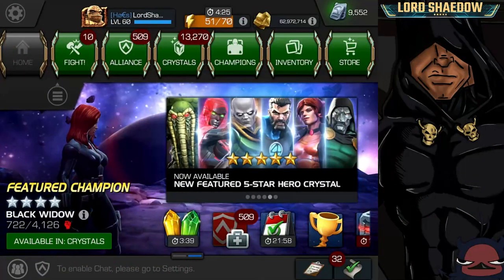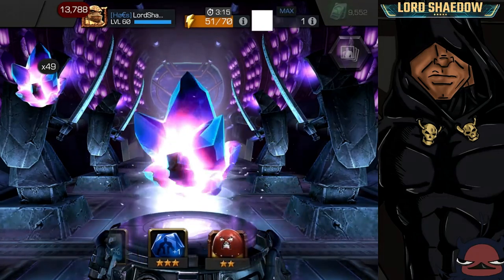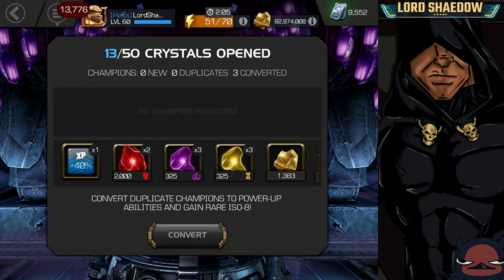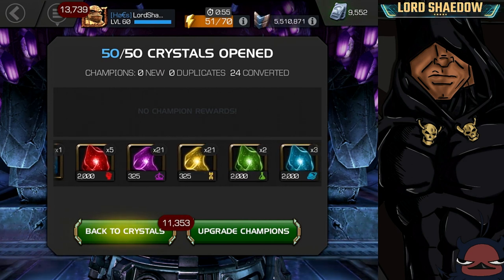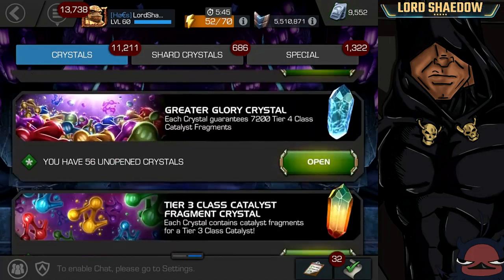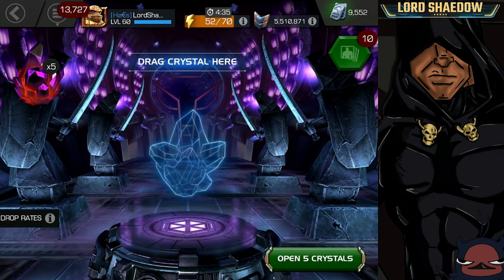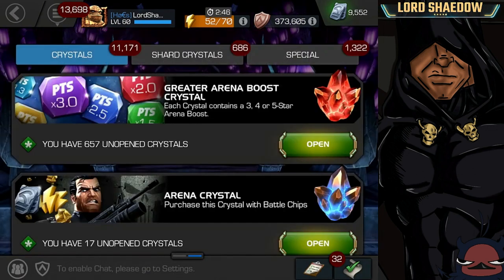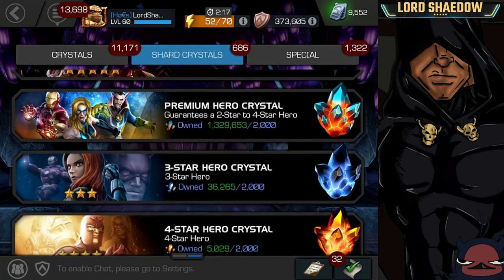MCOC - Crystal Cleanup | Map 7 | 50 x Alliance Loyalty Crystals | Login Crystals